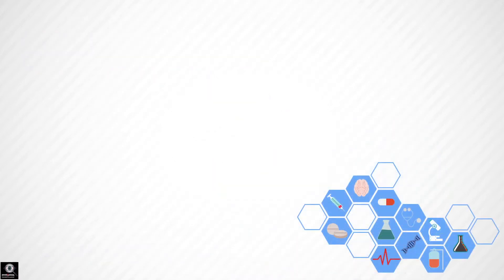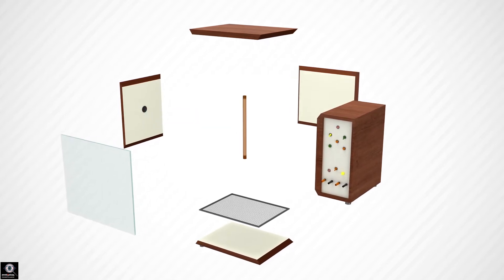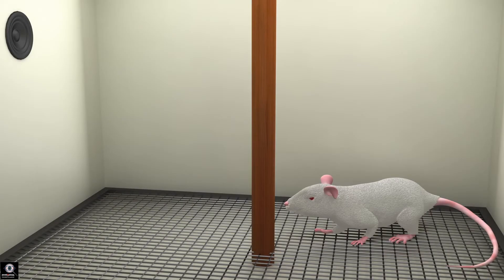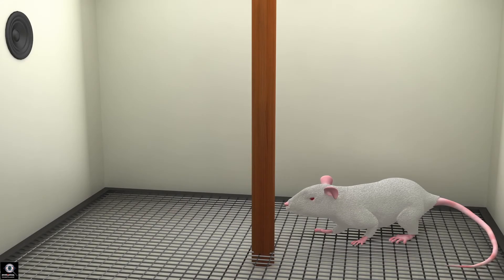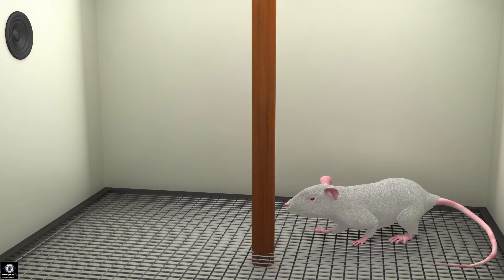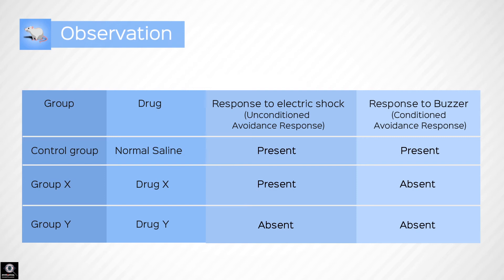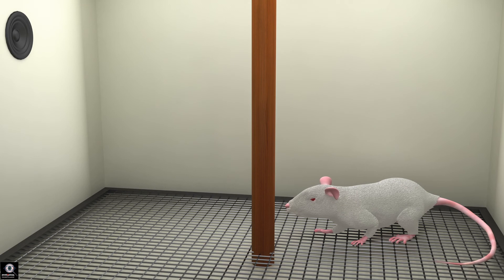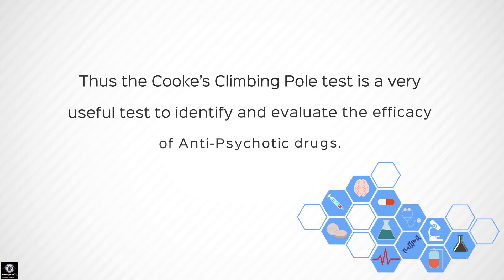Experimental Pharmacology Cook's climbing pole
Experimental Pharmacology Practical - II MBBS